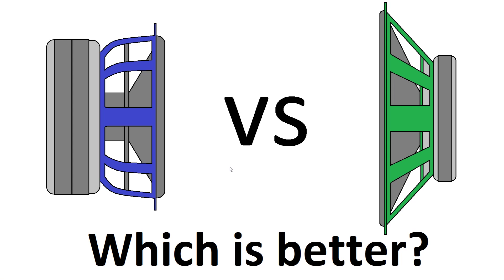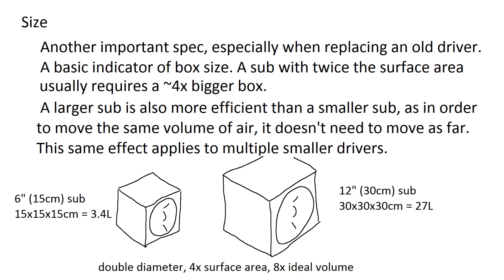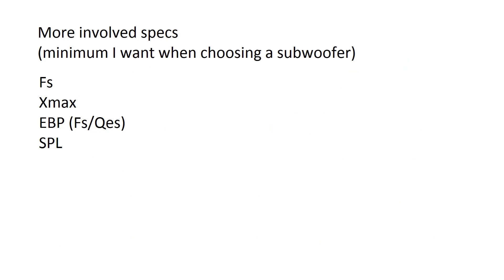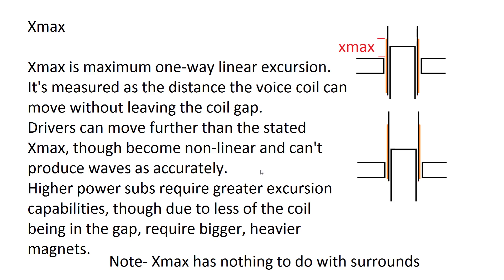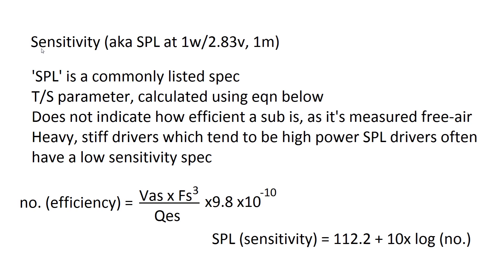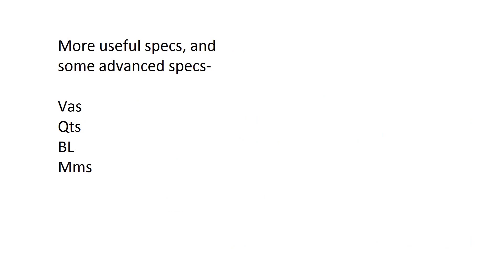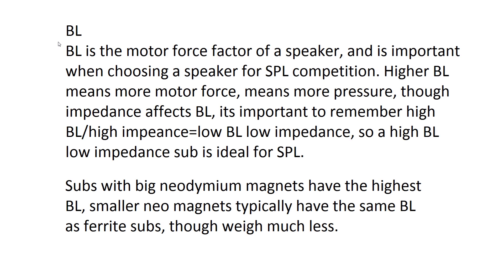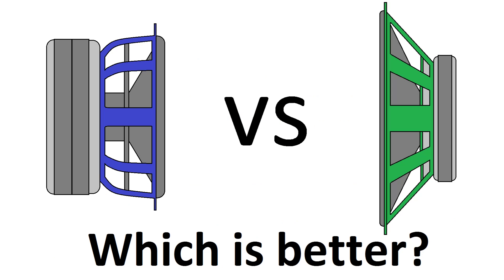Choosing the right Subwoofer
In this video I go through what makes a good subwoofer, as well as specs to look out for.
Features mentioned:
0:00 Introduction
0:17 - Power handling/Impedance
1:57 - Size
3:05 - Brands
4:32 - Fs (Resonance)
5:29 - Xmax (Excursion)
7:04 - EBP (Efficiency Bandwidth Product)
8:14 - SPL (Sensitivity/Efficiency)
10:05 - Vas (Equivalent air volume)
11:39 - Qts (Peakiness)
12:39 - BL (Motor force)
13:23 - Mms (Moving mass)